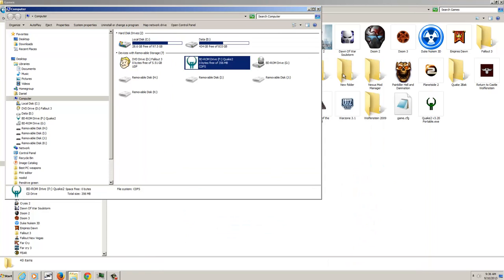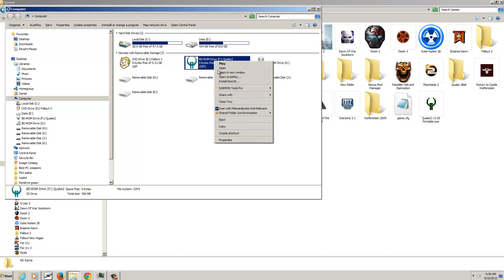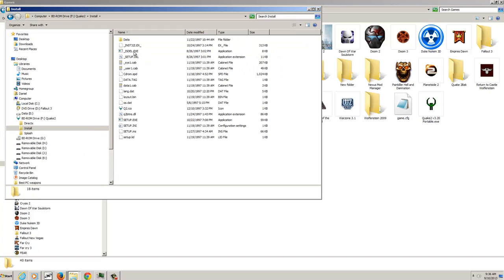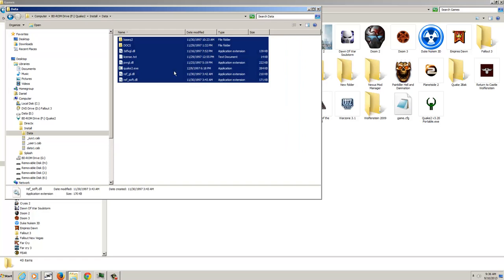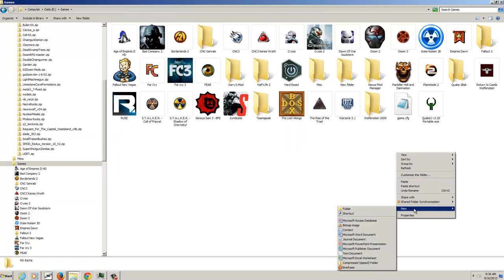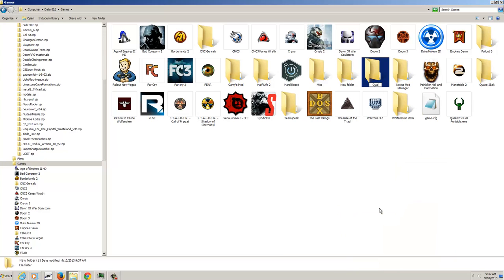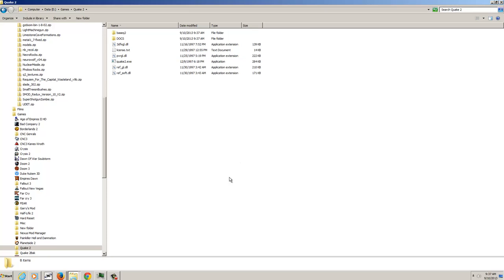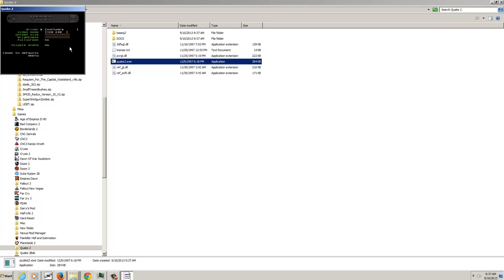How to Install Quake 2 on Windows Vista/7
This s a simple way of installing Q2 assuming you have either a CD, steam or Iso of it. Please note that installing this way WILL NOT add Q2 to your Registry.

Also, this is my first ever proper  commentary, and I apologize for the horrendous microphone, but I found it more intuitive then just notepad typing